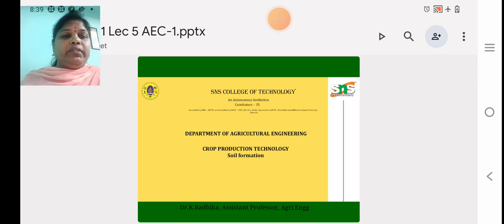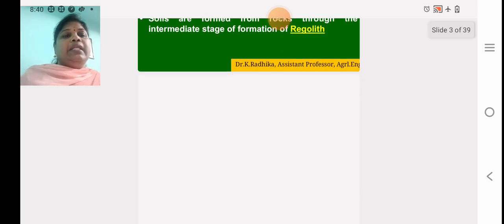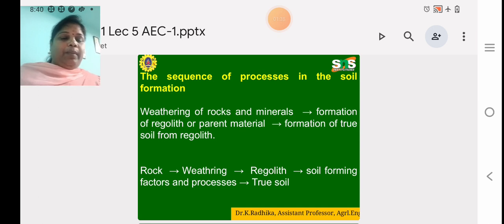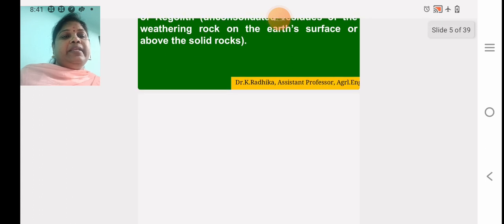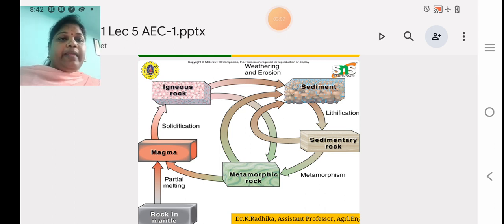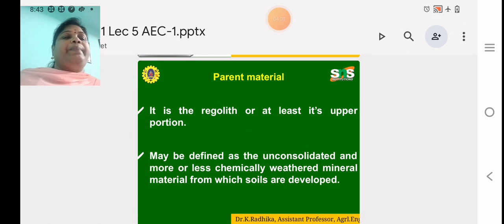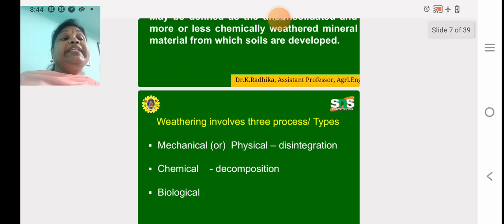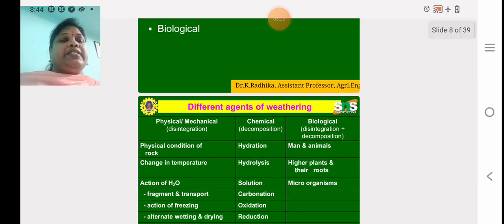soil formation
Details about soil formation